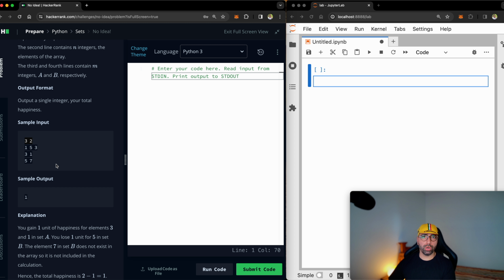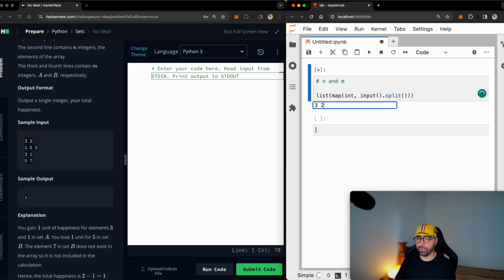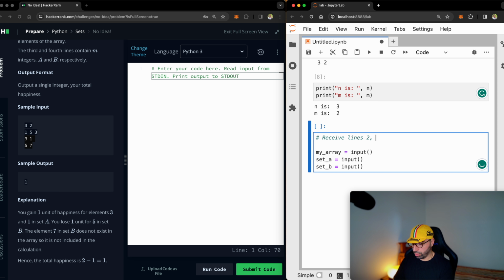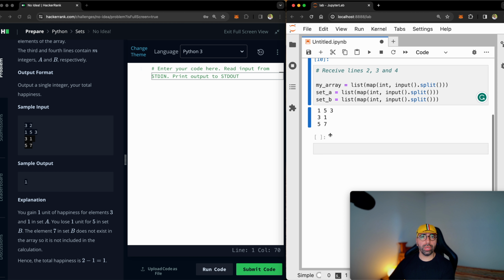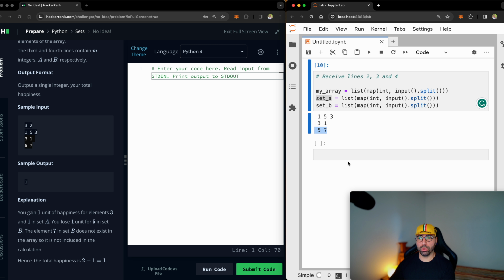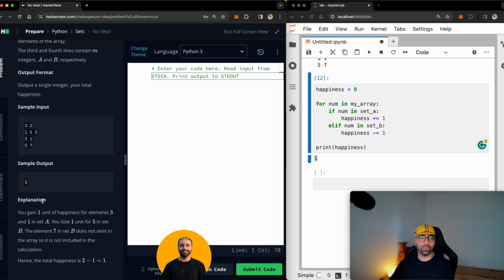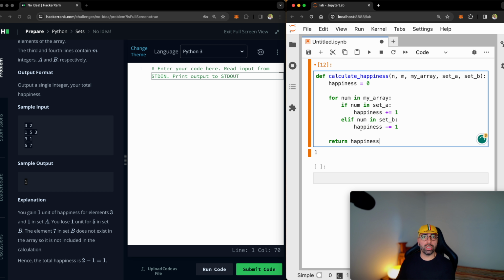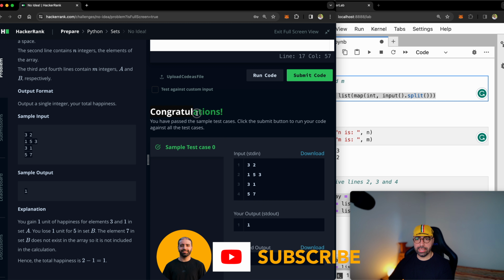40. No Idea!: Hackerrank | Python Solution Explained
🤔 Stuck on HackerRank's "No Idea!" problem? Don't worry - I've got you covered! In this step-by-step tutorial, I'll walk you through the complete Python solution, breaking down every concept so you can master set operations and input parsing like a pro.

WHAT YOU'LL LEARN:

✅ How to parse complex input formats in Python
✅ Working with sets for efficient lookups
✅ Understanding happiness calculation logic
✅ Converting mathematical concepts into clean code
✅ Debugging common pitfalls in this problem
✅ Writing readable, efficient Python solutions

⏱️ TIMESTAMPS:
0:00 - Introduction & Problem Overview
0:34 - Understanding Input Format
1:41 - Parsing N and M Values
2:12 - Reading Arrays and Sets
3:25 - Happiness Calculation Logic
4:34 - Coding the Solution
5:33 - Creating the Function
6:32 - Final Implementation & Testing

Make sure to try solving it yourself first, then come back to see my approach!

Found this helpful? Drop your questions in the comments below - I love helping fellow developers grow! Your coding journey matters, and every problem you solve makes you stronger! 💪